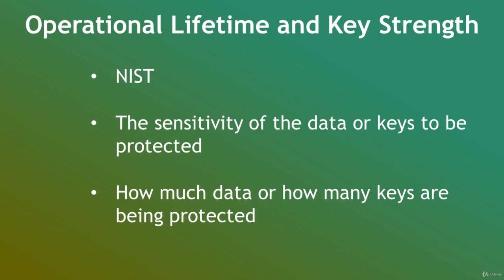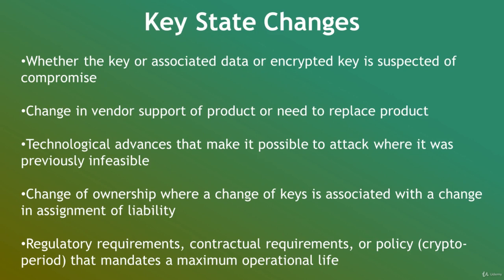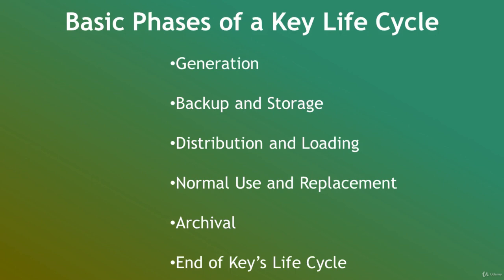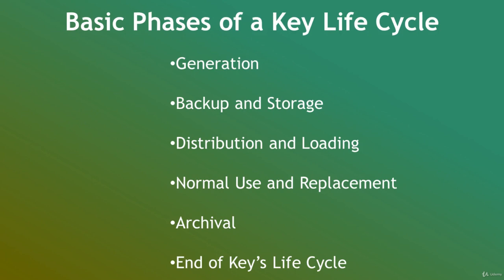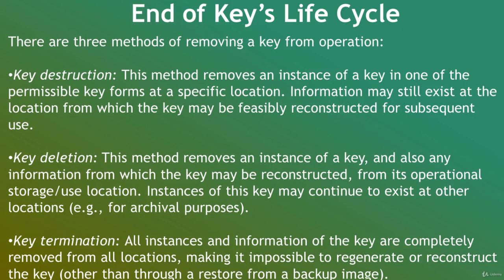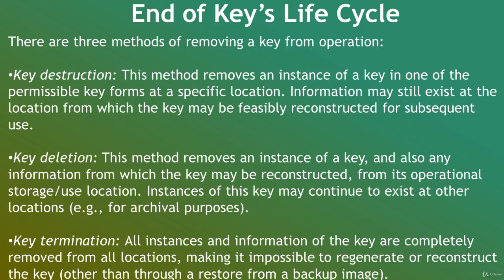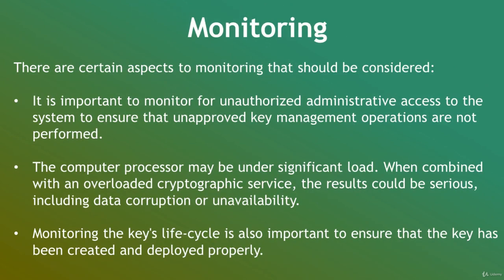6 Key Lifecycle Management